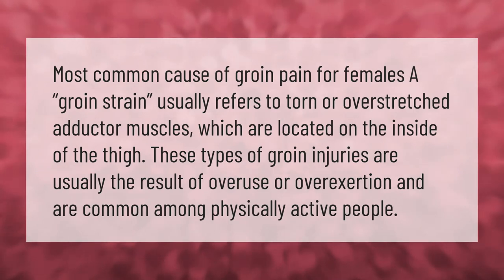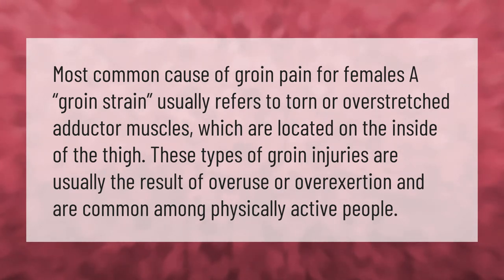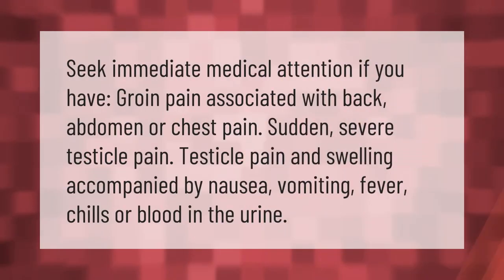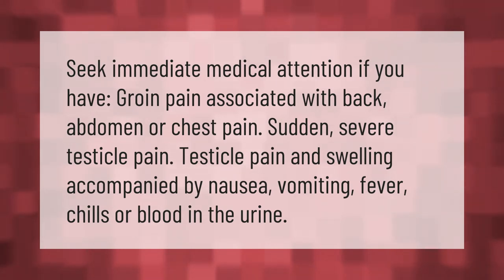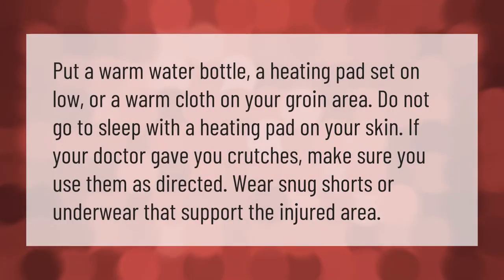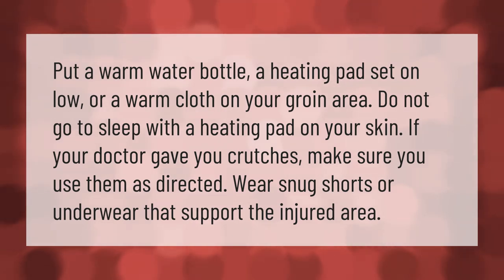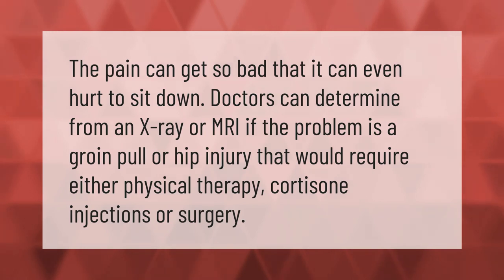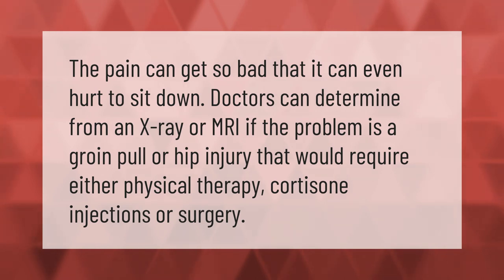Can a woman pull a groin muscle?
00:00 - Can a woman pull a groin muscle?
00:38 - When should I worry about groin pain?
01:07 - How should I sleep with a pulled groin?
01:38 - Does a torn groin require surgery?

Laura S. Harris (2021, January 19.) Can a woman pull a groin muscle?
    AskAbout.video/articles/Can-a-woman-pull-a-groin-muscle-212399